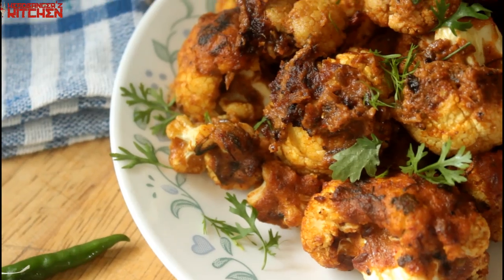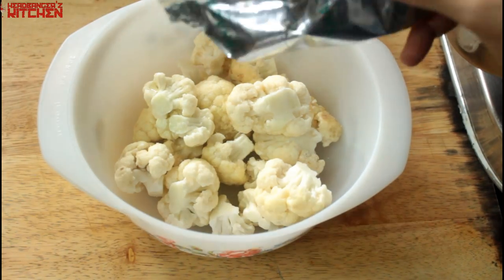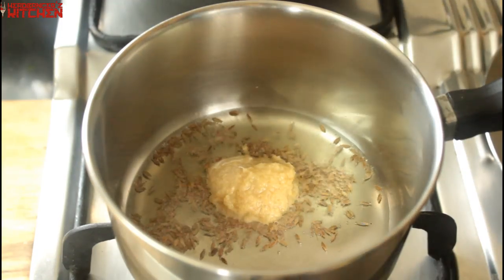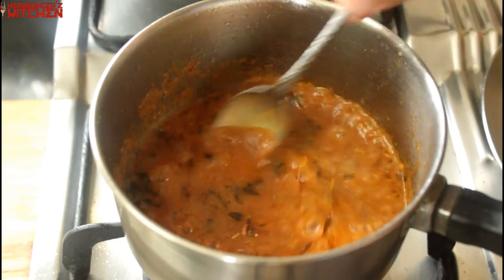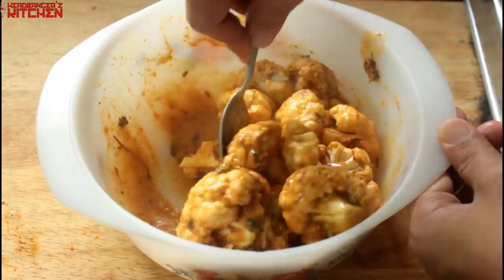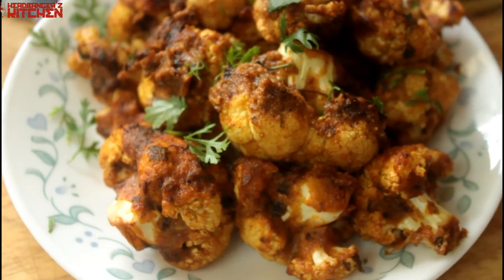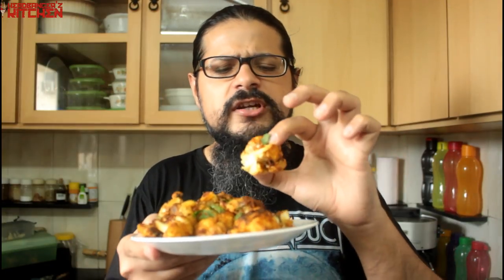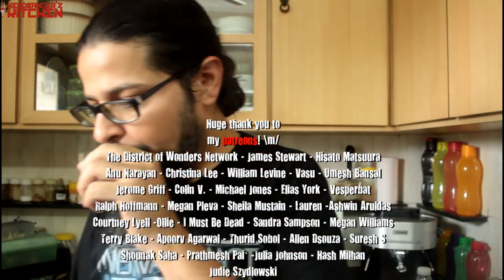Keto Cauliflower Makhani Bites | Keto Recipe | Headbanger's Kitchen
Canon 80D (This is what I use now)
Canon 650D (Older videos shot on this)

Lens (Canon)
EF-S 18-135mm f/3.5-5.6
EF-S 24mm f/2.8

advertising program designed to provide a means for sites to earn advertising fees by advertising and

linking to amazon.com.